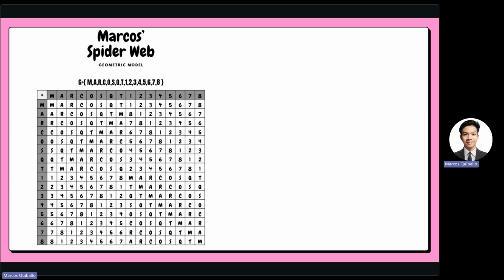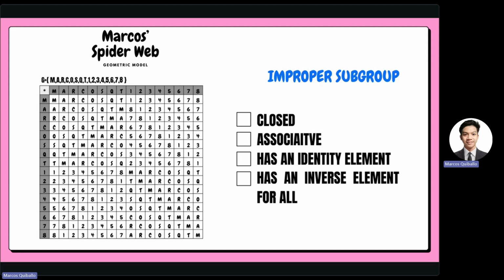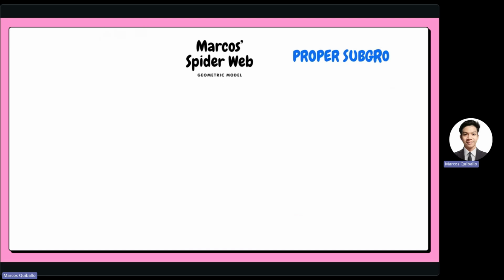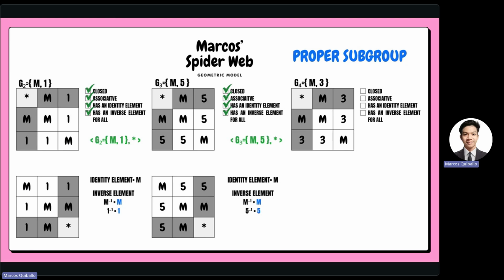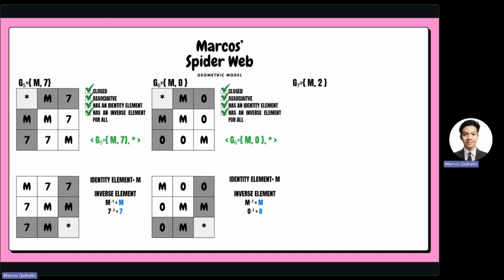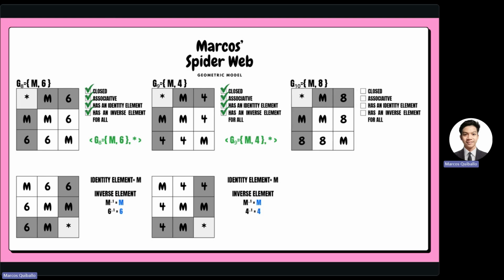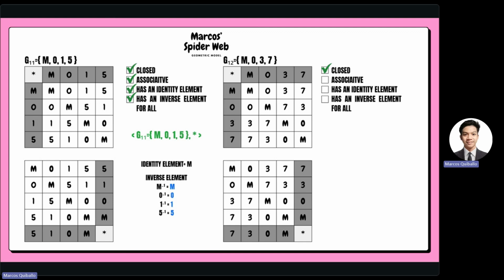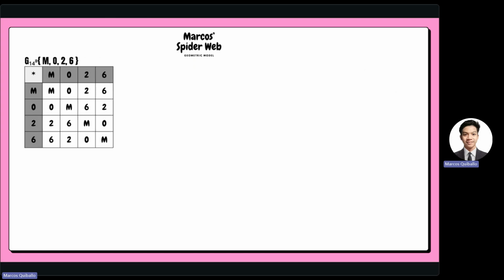3A_28Quiballo, Marcos_Final Projects2_Part1